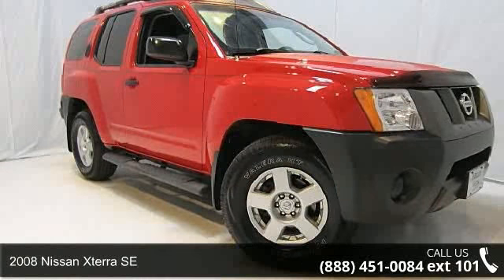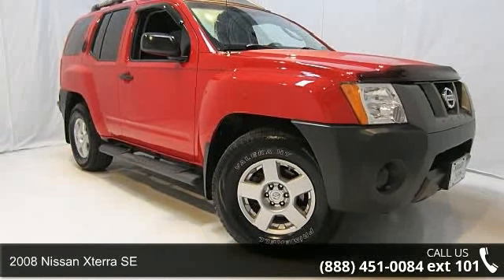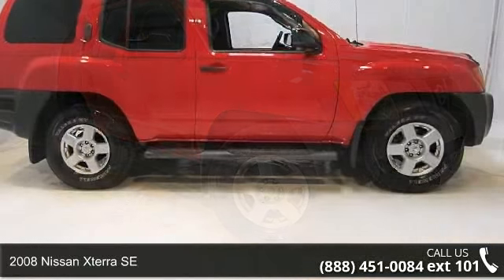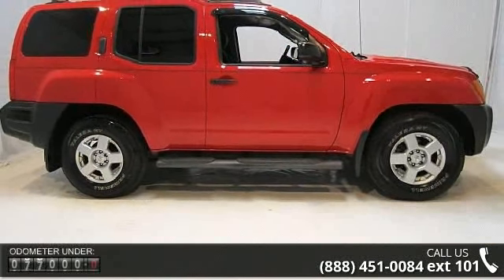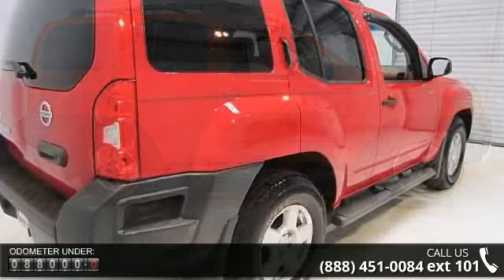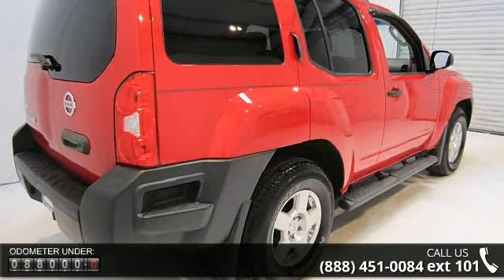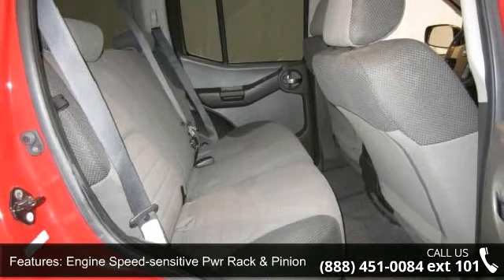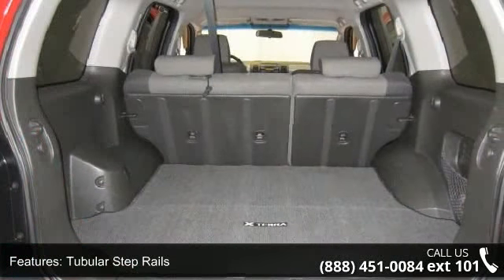2008 Nissan Xterra SE - Kelly Car - Emmaus, PA 18049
Fun to Drive, Best Priced Xterra In The County, and IIHS Top Score on Front and Side Impact!!. 4-Wheel Disc Brakes, ABS brakes, Alloy wheels, AM/FM radio, Compass, Electronic Stability Control, Illuminated entry, Overhead console, Power door mirrors, Remote keyless entry, Security system, Speed control, Sporty Reclining Front Bucket Seats, Steering wheel mounted audio controls, Tilt steering wheel, Traction control, and XM Satellite Radio. Are you looking for a pre-owned vehicle that is in incredible condition? This 2008 Nissan Xterra is a MUST SEE!!!  J.D. Power and Associates gave the 2008 Xterra 4 out of 5 Power Circles for Overall Initial Quality Design. This comfortable SUV is big enough for the family yet sporty enough to hug the road.